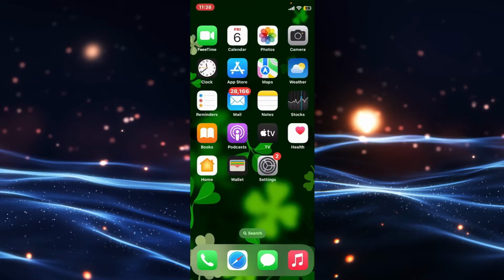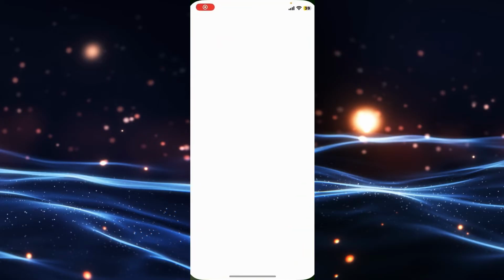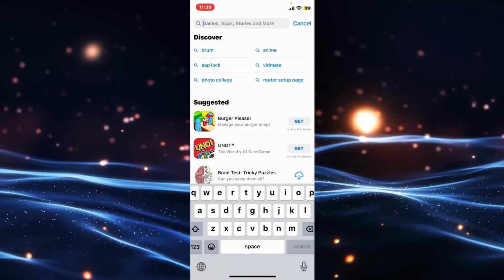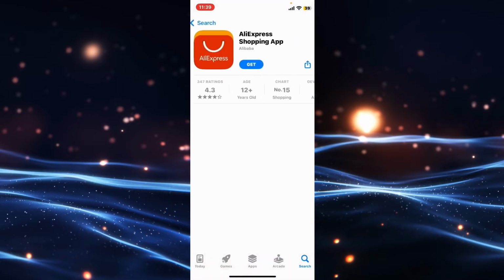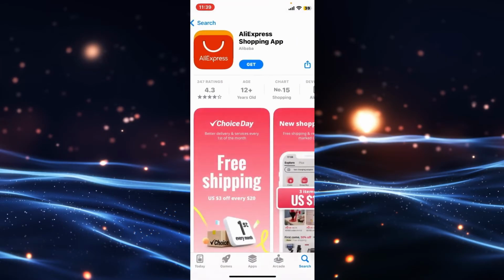How to Update Ali Express App on IOS? 2024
In this video, we'll show you how to update the AliExpress app on your iOS device. Keeping your app updated ensures you have the latest features, security patches, and an improved shopping experience on your iPhone or iPad. Follow our step-by-step tutorial to make sure your AliExpress app is always up-to-date.